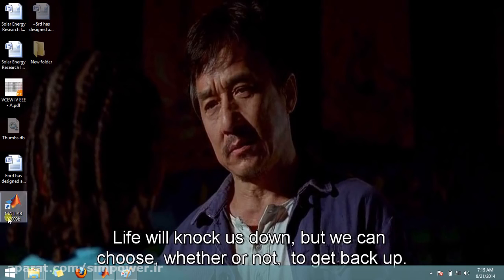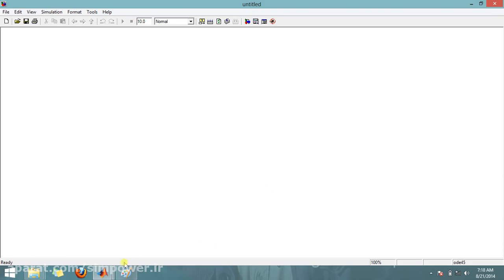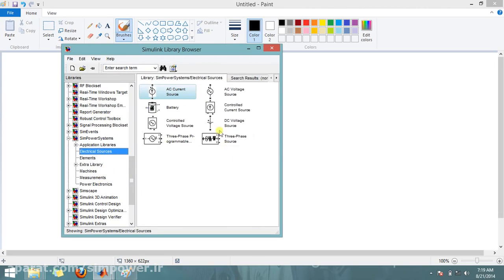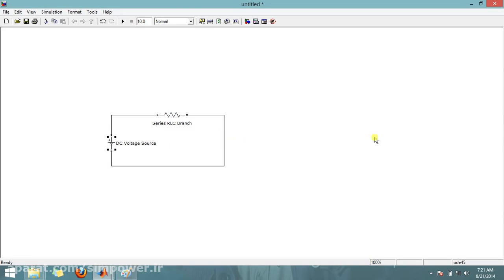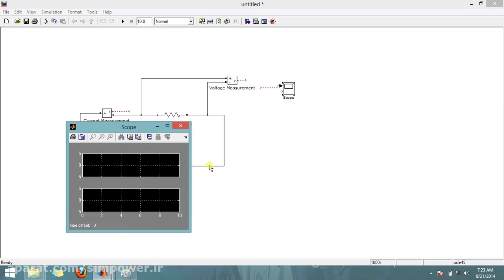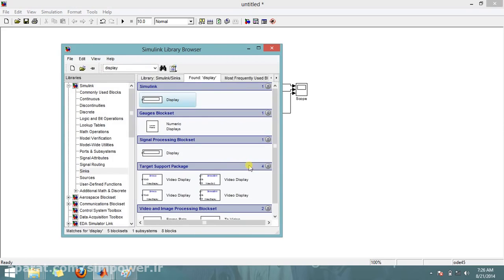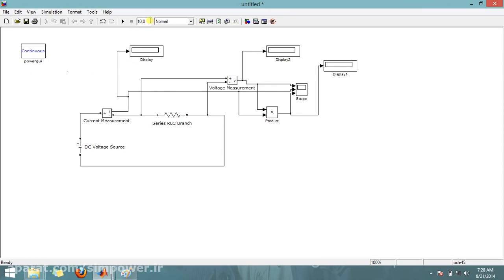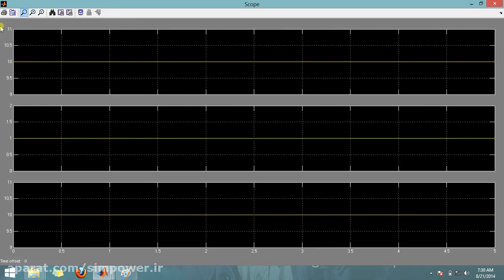matlab tutorial for beginners electrical part 1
THIS VIDEO TRAINING IS ABOUT VERY BASIC TUTORIAL OF MATLAB FOR ELECTRICAL CIRCUIT SIMULATION AND MATHEMATICAL MODELING OF ELECTRIC CIRCUITS, SYSTEMS, MACHINES ETC.,